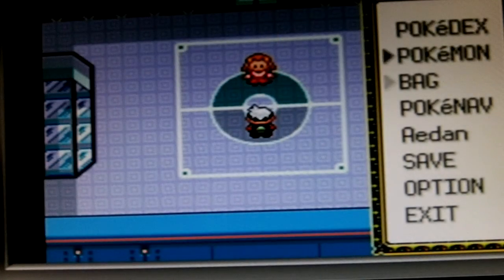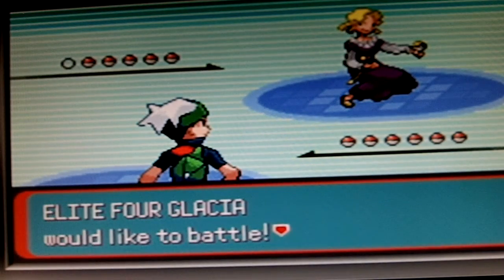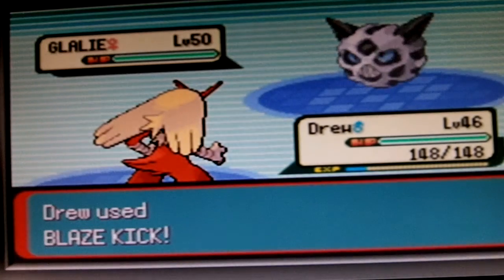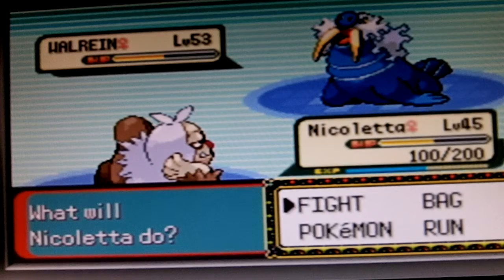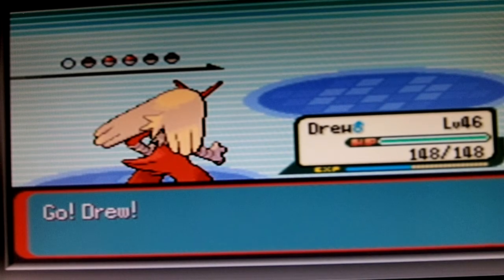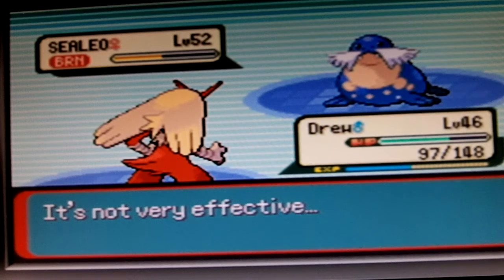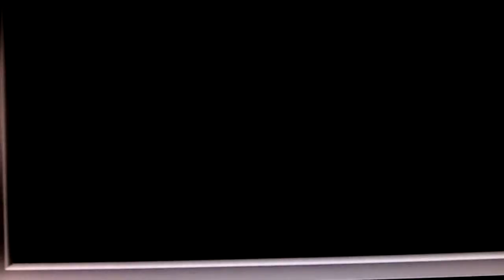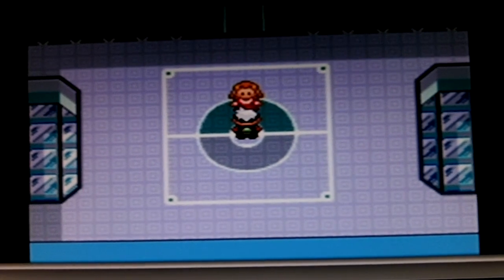pokemon emerald part 53 glacia the out of place trainer of the tropical contenet